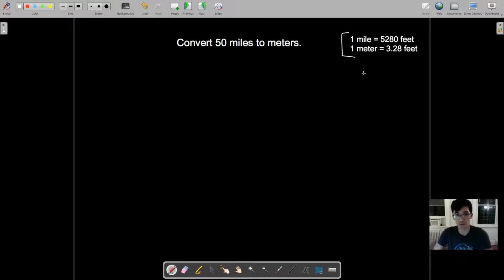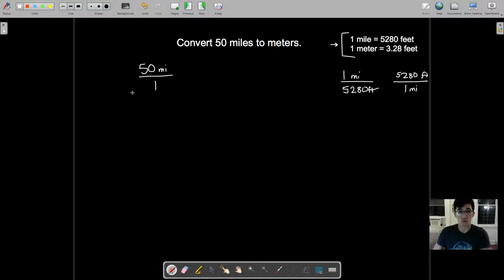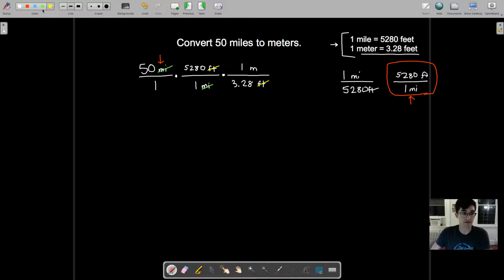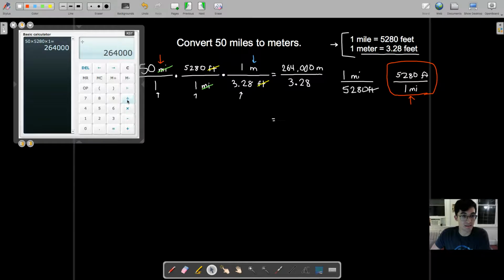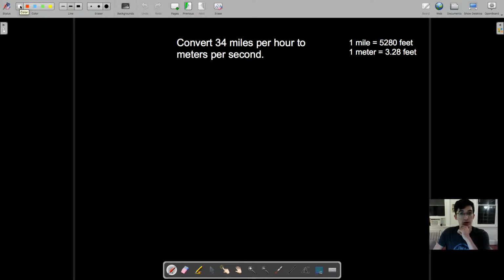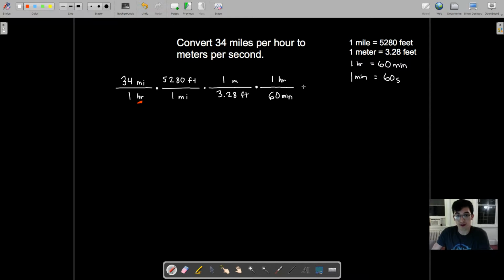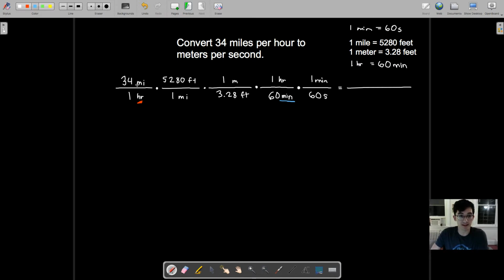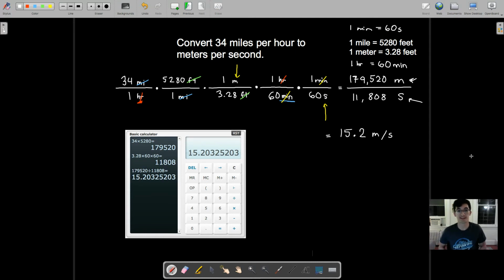Physics Tutorial: Advanced Unit Conversion (Dimensional Analysis)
This method of unit conversion is sometimes called Dimensional Analysis